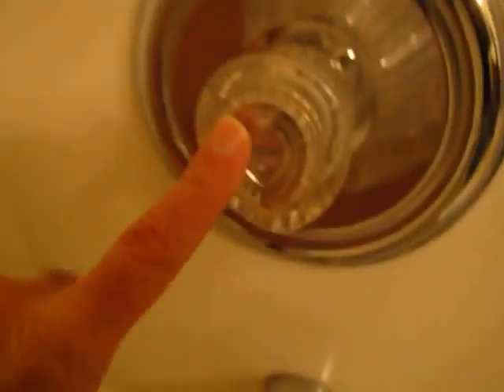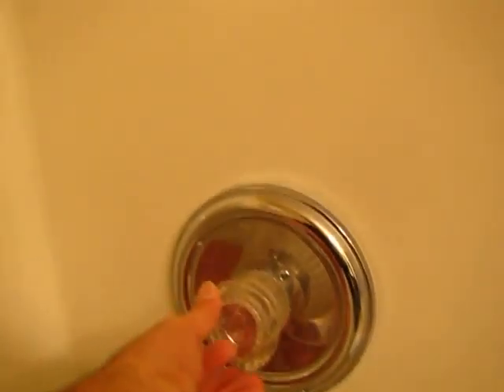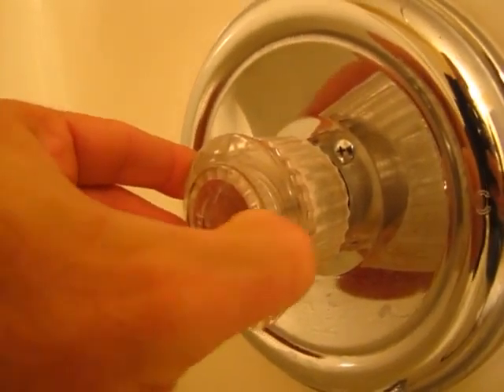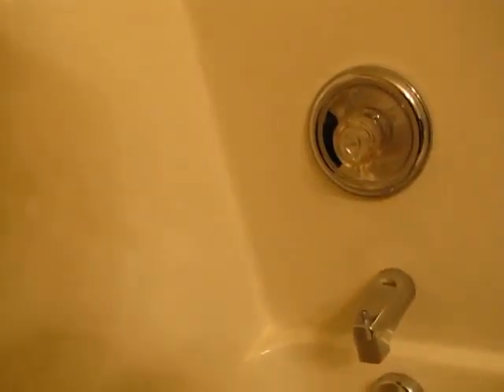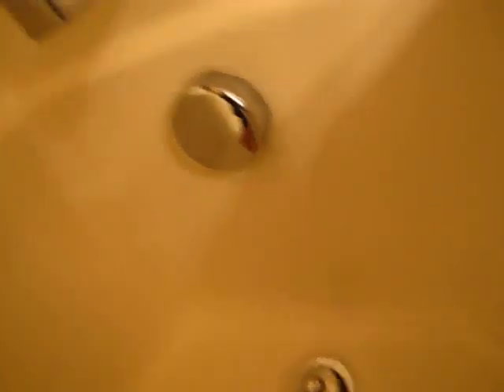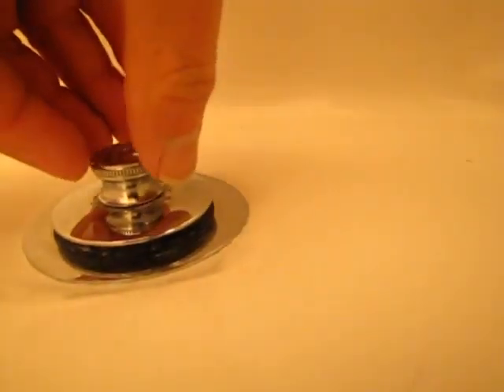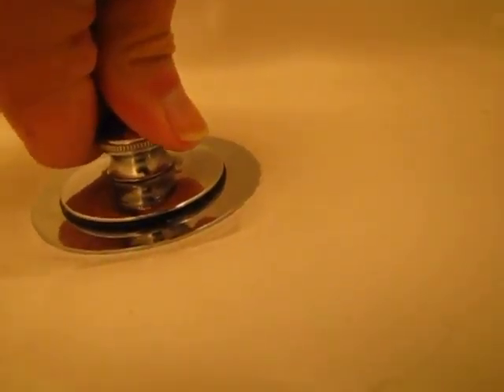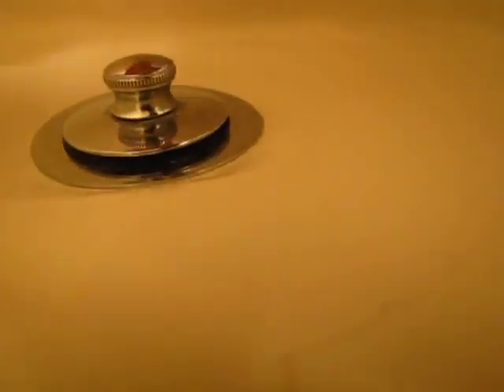Winston Salem, Home Improvement, Craftsman Direct 011.MOV